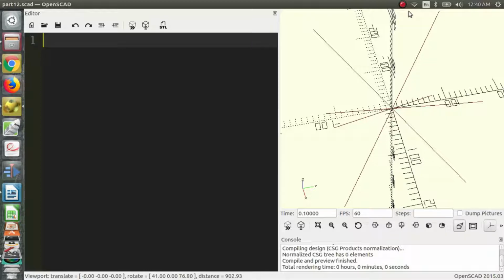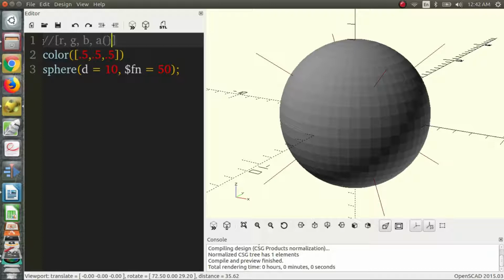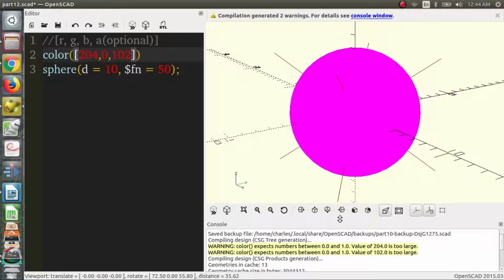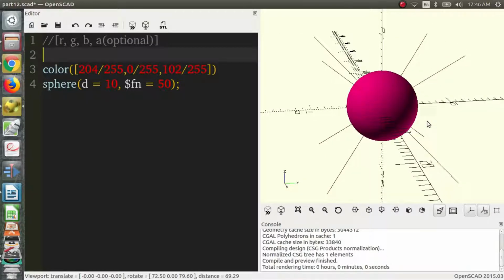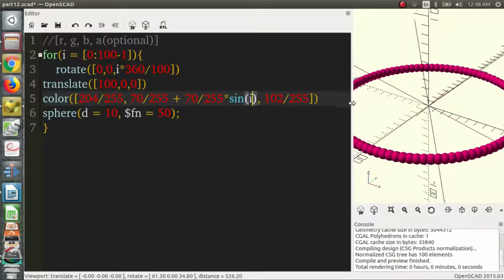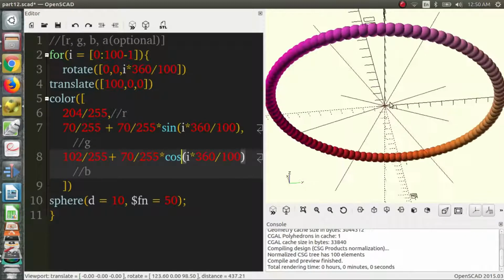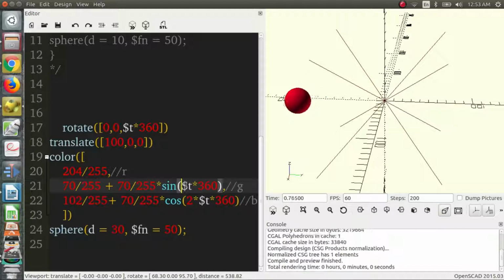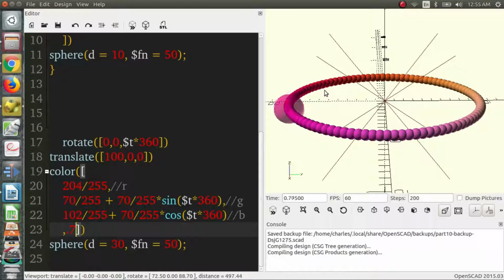Color-OpenSCAD Tutorial 12